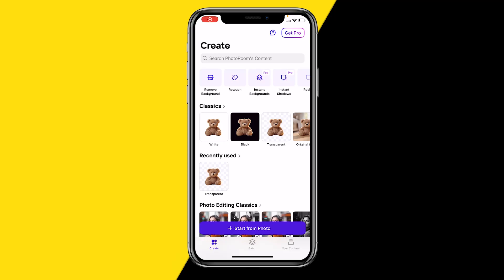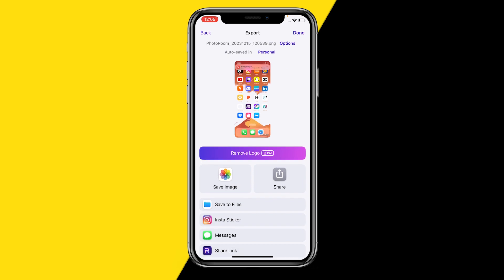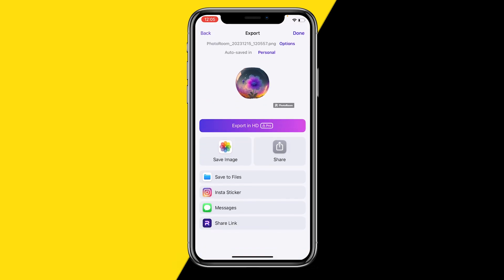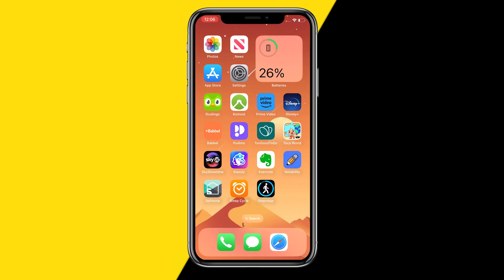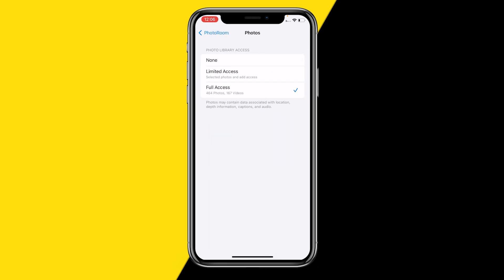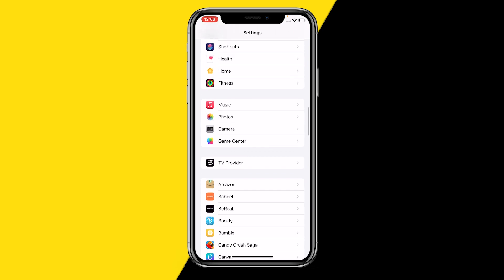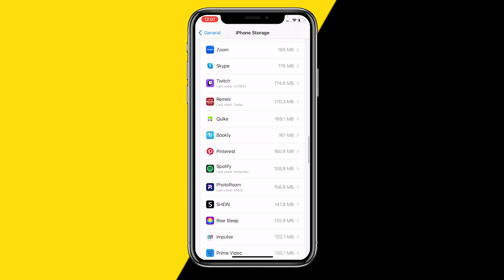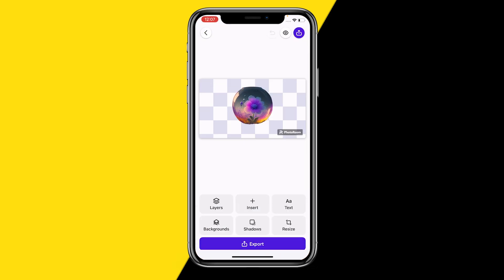How To Fix PhotoRoom Not Saving Images To Gallery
How To Fix PhotoRoom Not Saving Images To Gallery - Full Tutorial

👉 In this video we are going to show you how you can fix PhotoRoom not saving images to gallery.